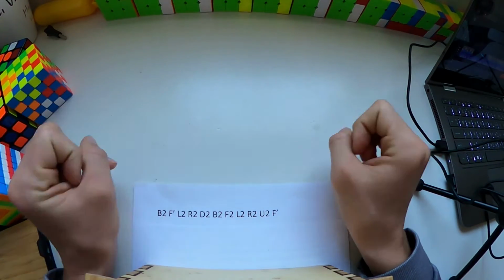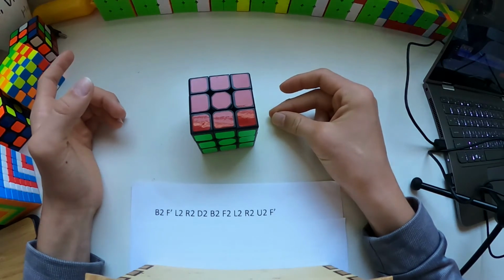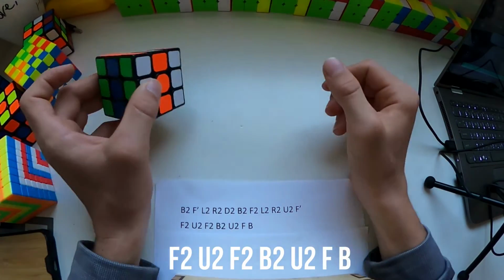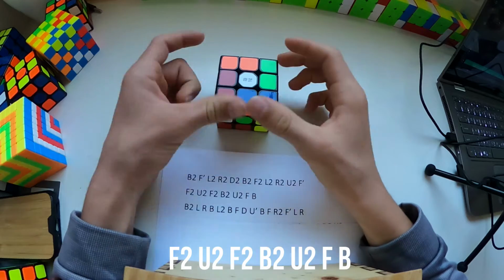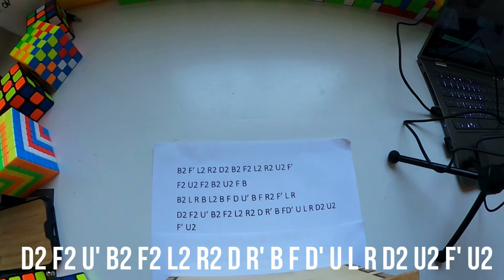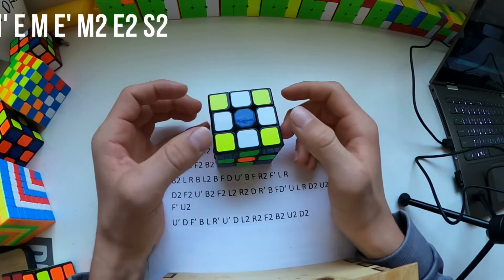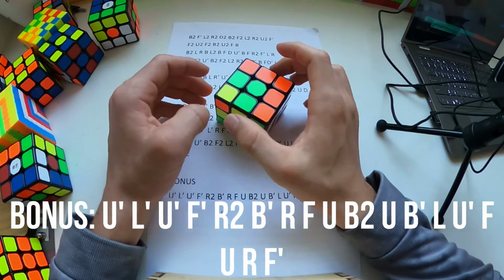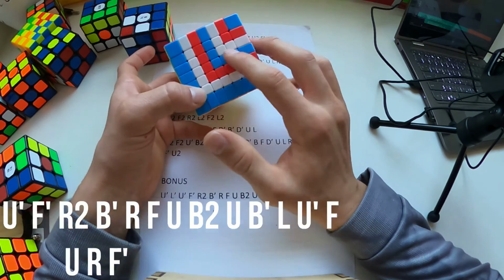Top 10 Favorite Rubiks Cube Patterns (Part 1)